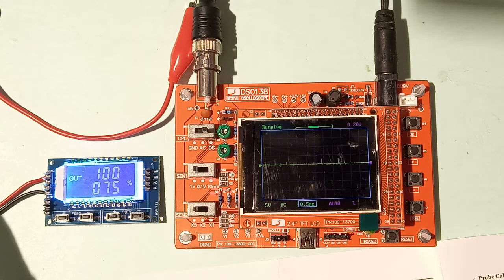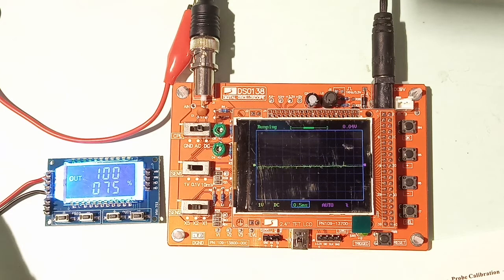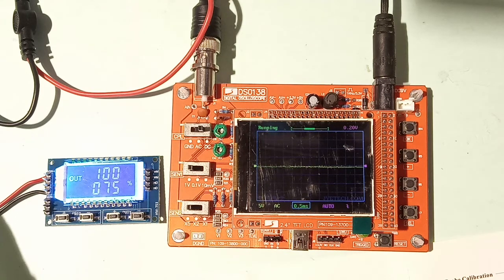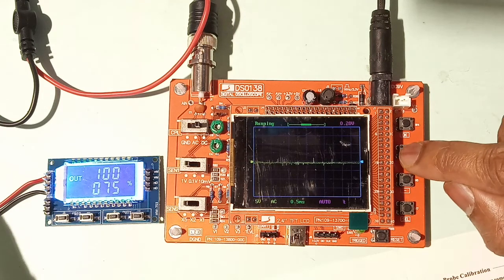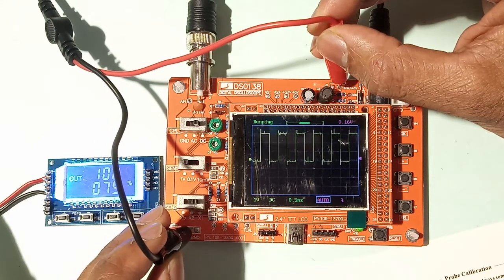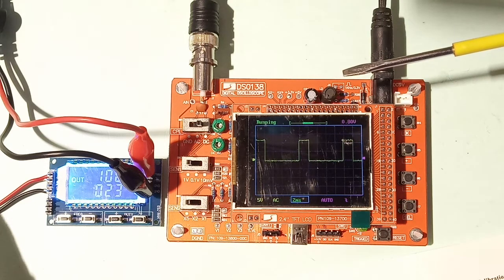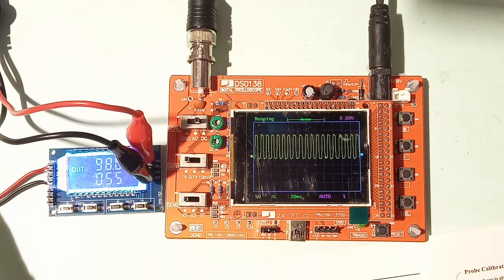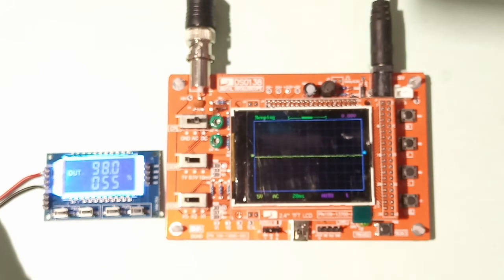#22 DIY OSCILLOSCOPE DSO138 New Version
DIY Oscilloscope for beginners, Technicians and Student. This video introduce you to How to use the Osciliscope.